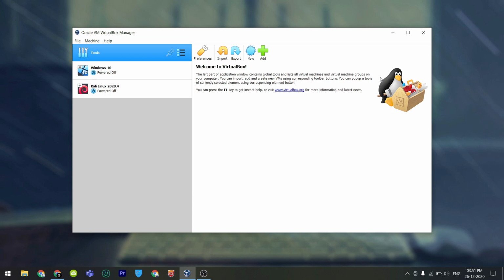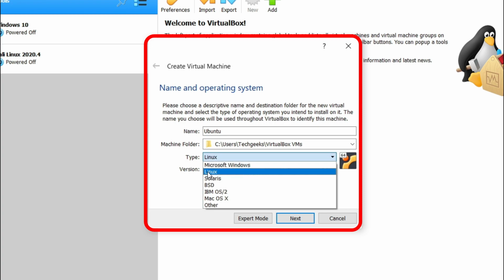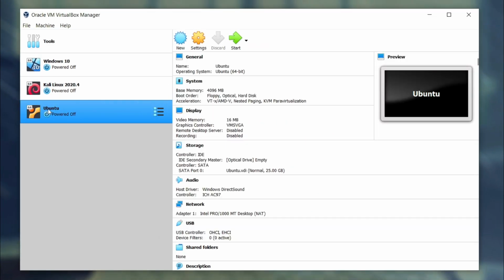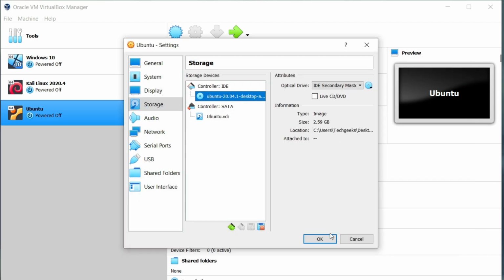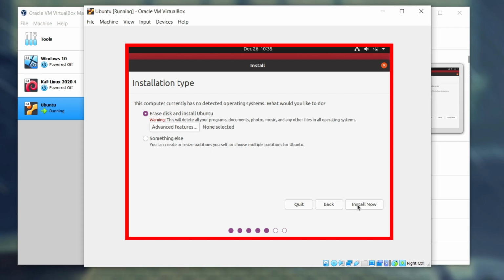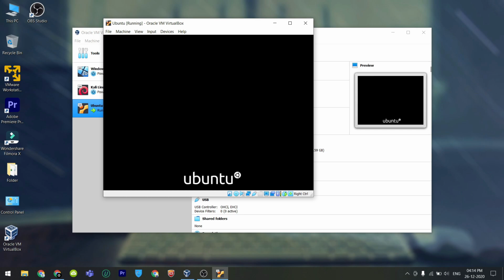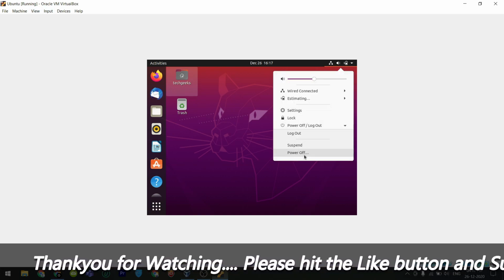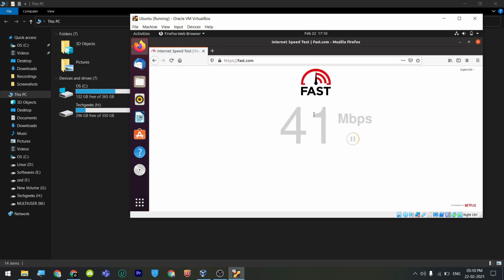Install Ubuntu on VirtualBox Windows 11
Curious about Ubuntu but not ready to leave the familiarity of Windows 11 behind? No worries! In this comprehensive tutorial, we'll guide you through the process of installing Ubuntu on your Windows 11 system using Virtualbox. Whether you're a seasoned tech enthusiast or a curious beginner, our step-by-step instructions will make the installation process a breeze. Discover the power of Ubuntu Linux without leaving your Windows environment. Join us on this journey as we explore the seamless integration of two operating systems. Let's dive in and unleash the potential of Ubuntu on Windows 11!